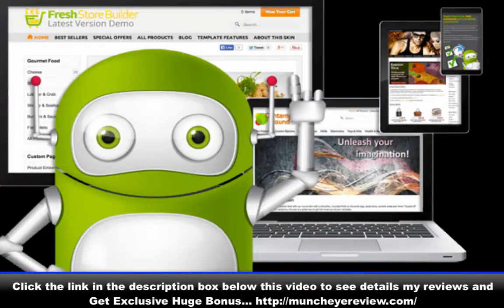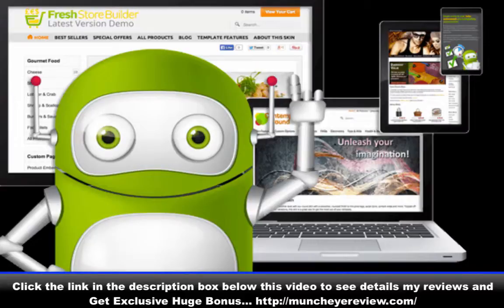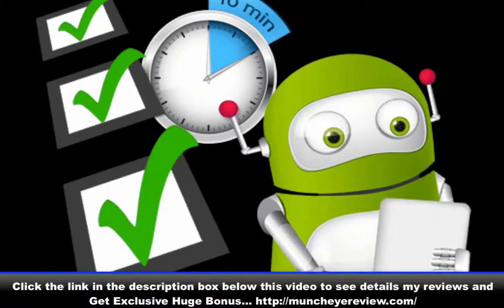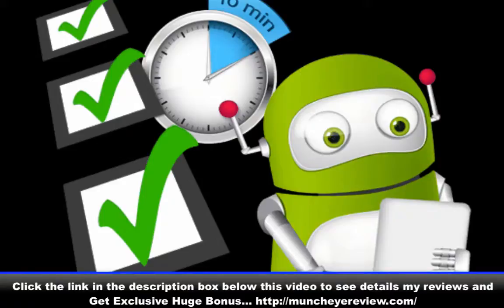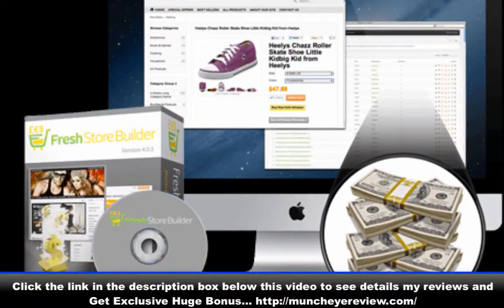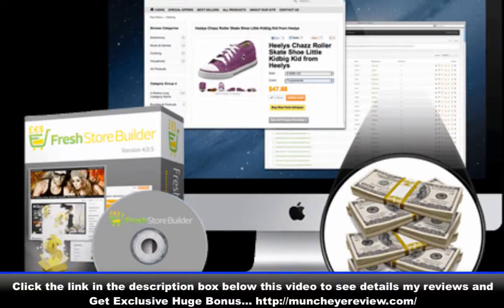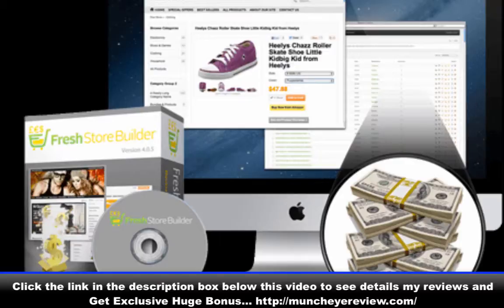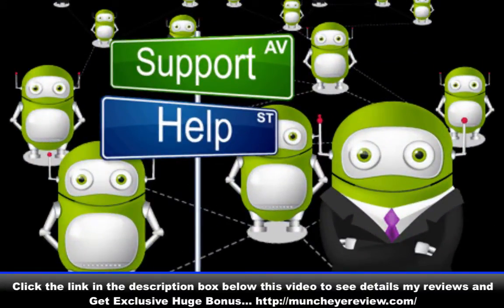Fresh Store Builder V6 Review - Why You Need It Now?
You will get GREAT BONUS instant in 24h.

Fresh Store Builder V6 is the worlds most advanced Amazon store builder. With Fresh Store Builder V6, you can change anything. All those product descriptions that most other Amazon store builders just pull in from Amazon leaving you with a site full of duplicate content… and You get to change them, and it’s as simple as clicking in a box and typing away. No code-hacking.